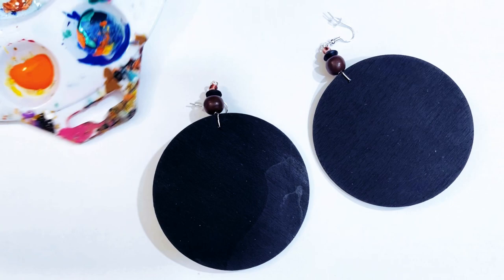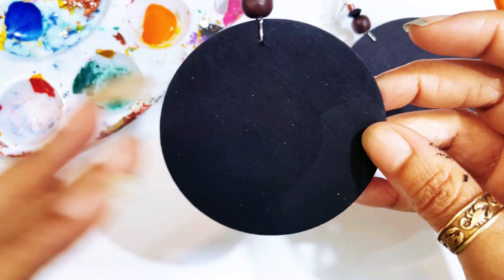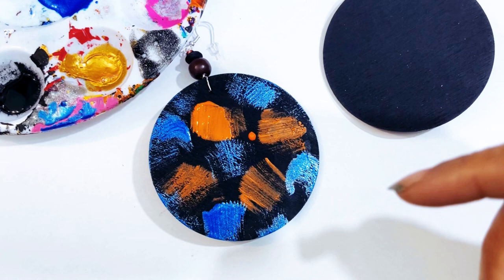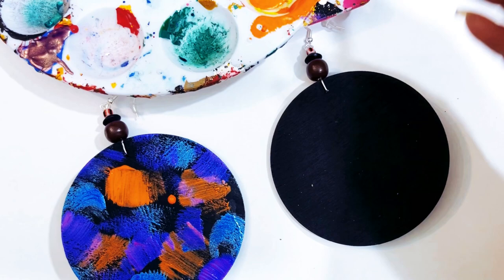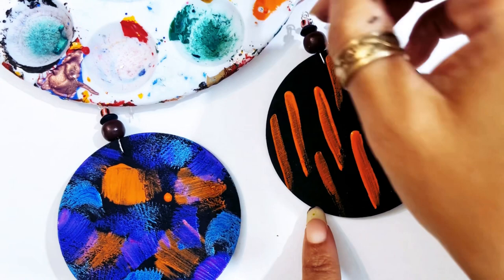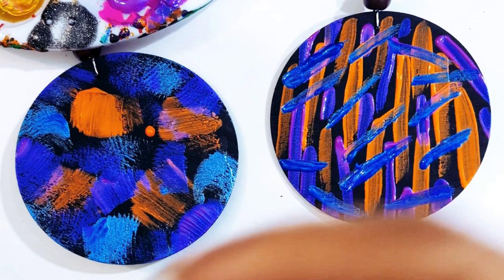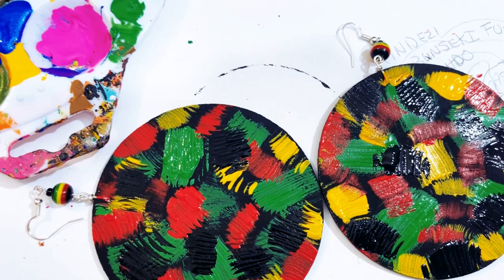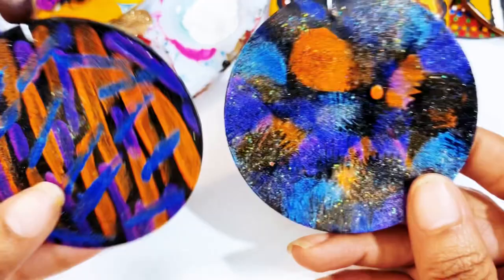DIY: How to paint the back of your Hand Painted Earrings BOABW Wearable Art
The other Youtube Channel where I share my energy ❤️

means, I will earn a small fee, if you purchase from the links to Amazon.com
The earnings I make, goes back into my channel.

4 ounce
8 ounce
Dura Art Gloss
8 ounce

Acrylics Paints ❤️
Acrylic Paints
Hippie Crafter Acrylic Paints
Acrylic Paints
Golden Acrylic Paints
Milo Acrylic Paints
Apple Barrel Acrylic Paint Set
Splendid Gold Acrylic Paints
Puffy Paints

Glitter I use

Bead Reamer

Nail File:

HARDELL Mini Cordless Rotary Tool

Cowrie Shell